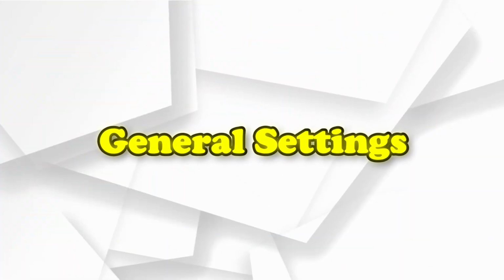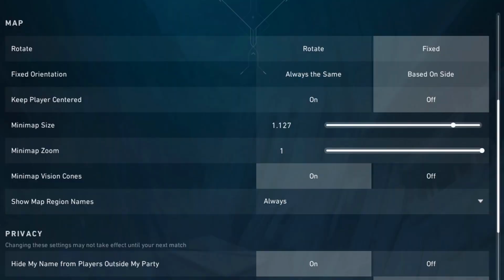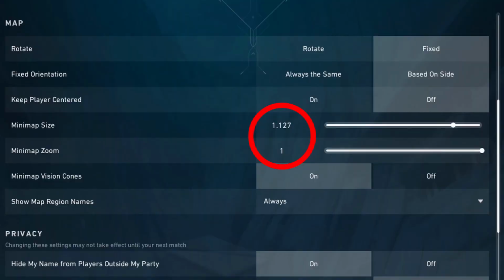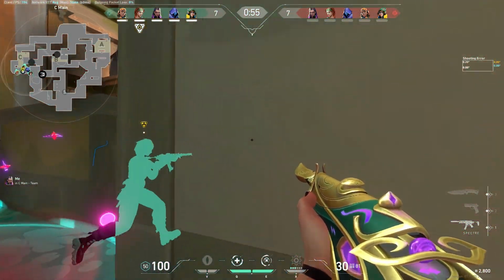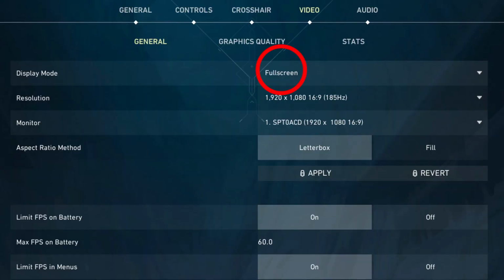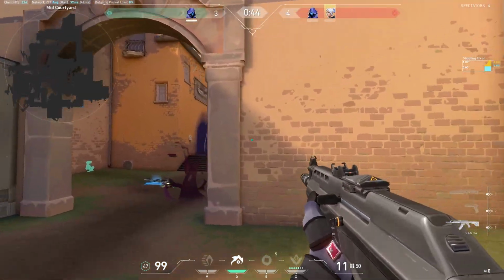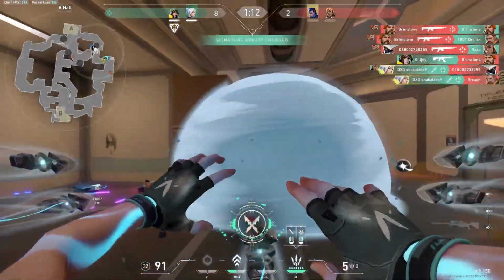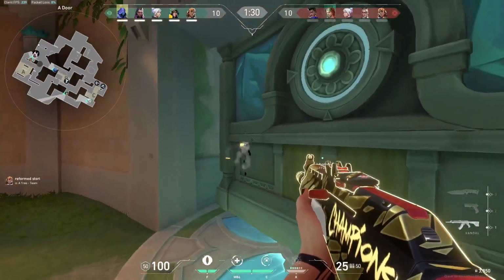New *BEST* Settings for VALORANT! (Full Optimization Guide) December 2023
If you want to optimize your pc and boost FPS instantly!

These are the BEST SETTINGS in Valorant if you are looking to increase your FPS by 10x!

I do coaching, book me on calendly or dm on discord

Credit To These Amazing Background Footage By These Insane Players - Go Give Them Love:

0:00 Intro
0:23 Sponsor
1:23 General Settings
4:44 Control Settings
6:10 Video Settings
9:39 Audio Settings

Ignore the tags please!